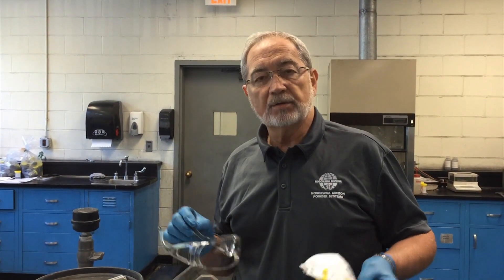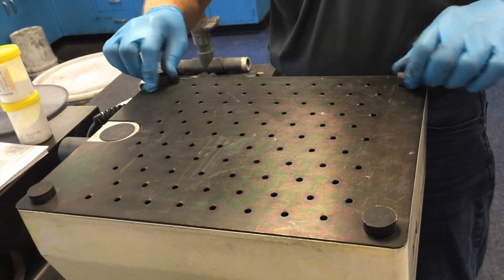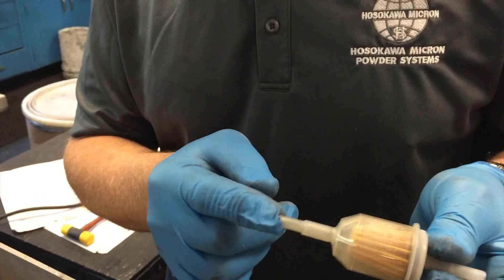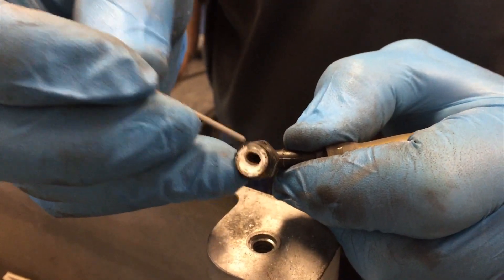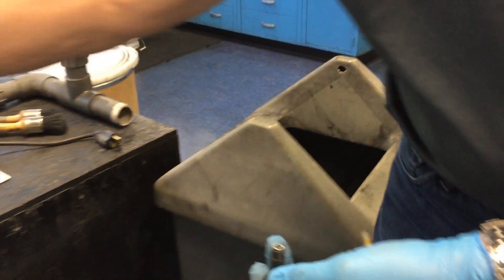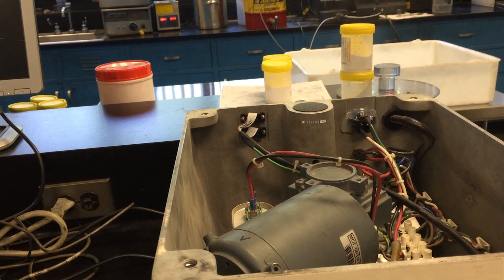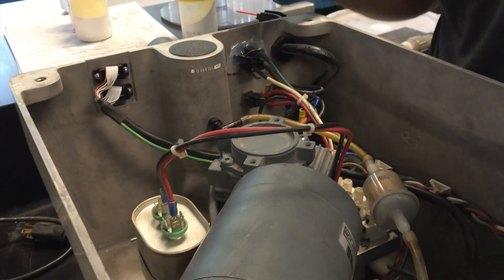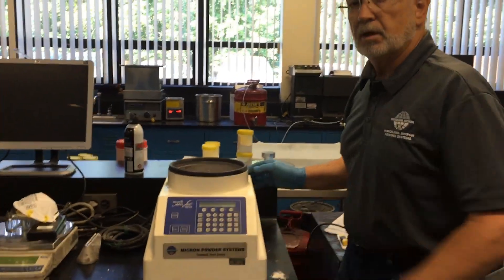Cleaning the air filter on the Micron Air Jet Sieve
The Micron Air Jet Sieve is a highly accurate and reliable particle size analyzer that is capable of determining the particle size distribution of dry powder in a range of 20µm to 4,750µm. Its clean, quiet, and compact design makes it the industry choice.

Cleaning the Air Filter

However, the Micron Air Jet Sieve will not work efficiently if the machine is not maintained. This includes, but is not limited to, periodic cleaning of the air filter. Material is passed into the Micron Air Jet Sieve using a certain amount of suction. If the air filter is not cleaned efficiently, there may be a loss in suction. If a loss of suction is observed, be sure to clean the air filter, as a loss of suction could result in the product not being able to pass into the Micron Air Jet Sieve.

This video shows the proper instructions for cleaning the air filter on the Micron Air Jet Sieve. As always, make sure to follow the proper safety procedures, including use of gloves and eye protection, along with removing all electrical cables, including the power, communication, and network cables, and the vacuum plug, prior to beginning maintenance.

Other Notes on cleaning the air filter:

1. There is always the potential for accumulation of blockage within the elbow. Be sure to clean thoroughly. Otherwise, there could be blockage and that could result in the wrong readings or indications.

2. Make sure that the elbow, hose, and threaded area are all thoroughly clean and free of material.

3. Before putting the bottom plate back into position, check to make sure there are no missing parts or lost components.